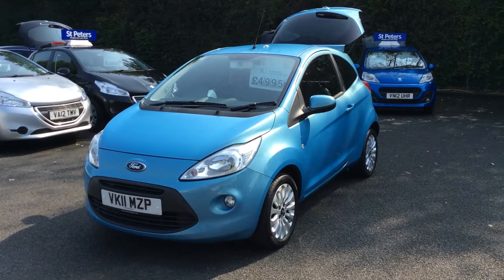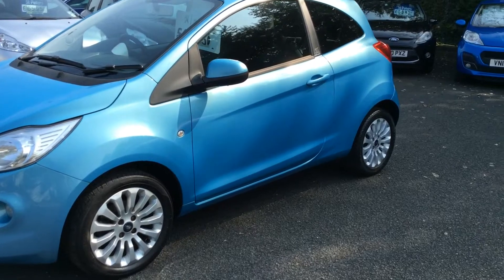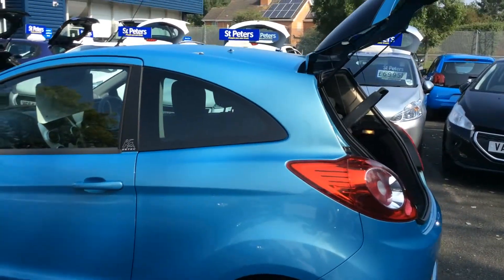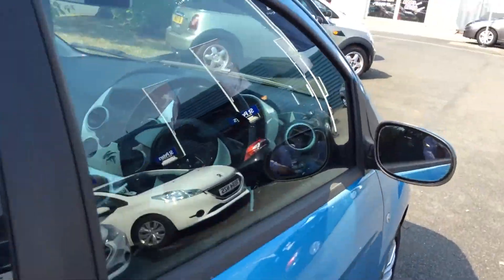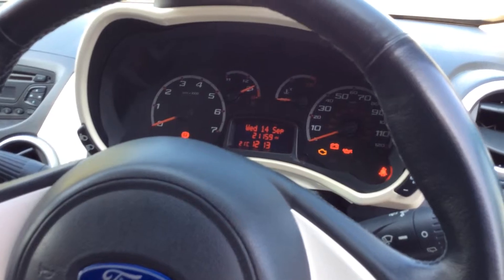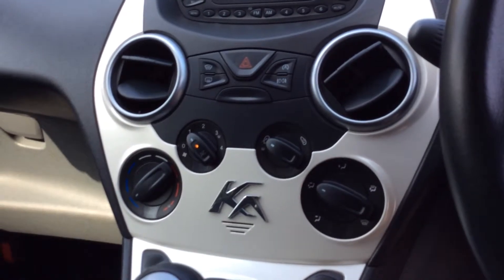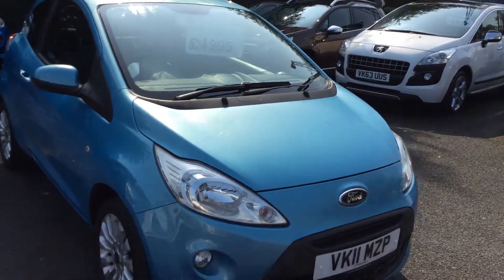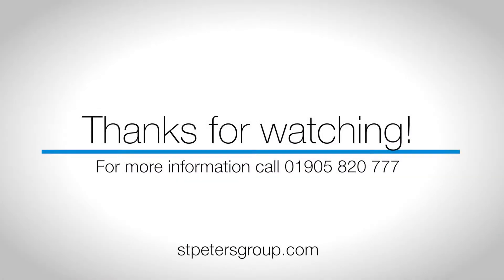2011 Ford Ka 1.2 (S/S) Zetec VK11 MZP at St Peter's Peugeot Worcester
Here is our video of a 2011 Ford Ka 1.2 (S/S) Zetec we have in stock at St Peter's Peugeot Worcester. It features 15" alloy wheels, air conditioning, front fog lights, and more.